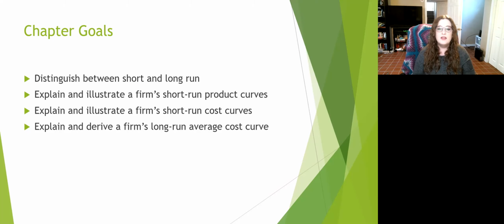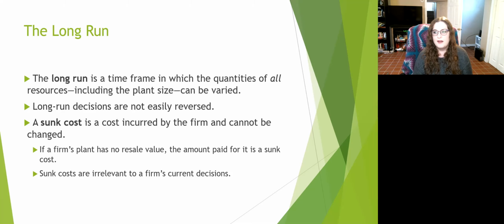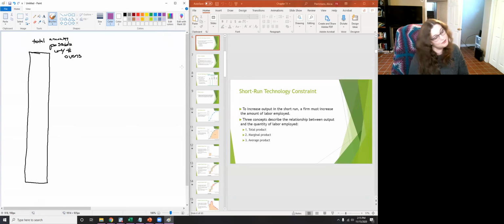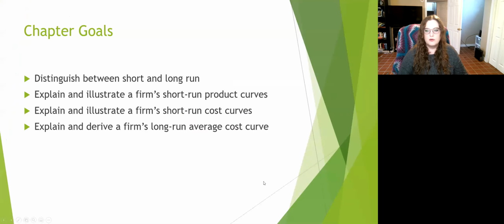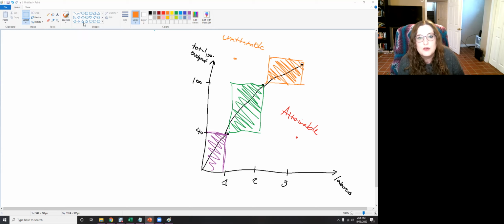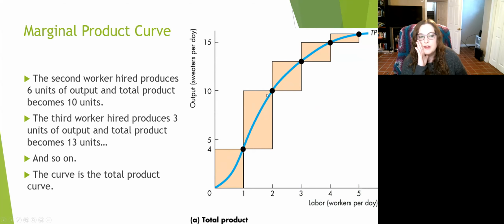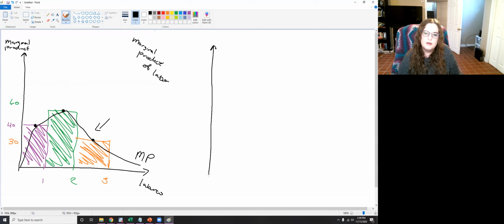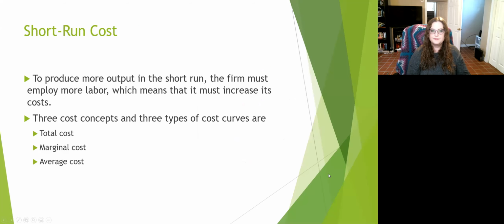ECON 112 Ch 11 Part 1: Output and Costs